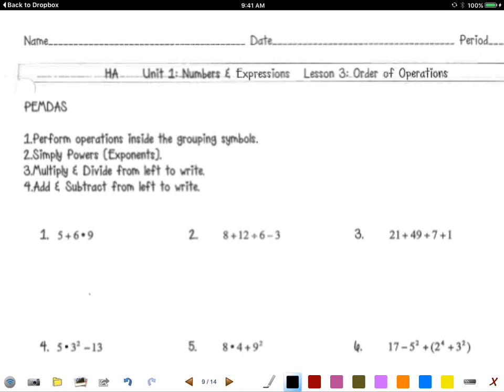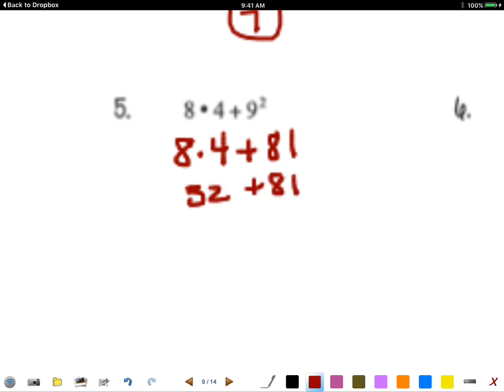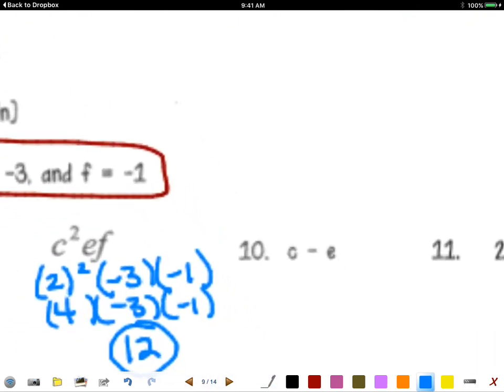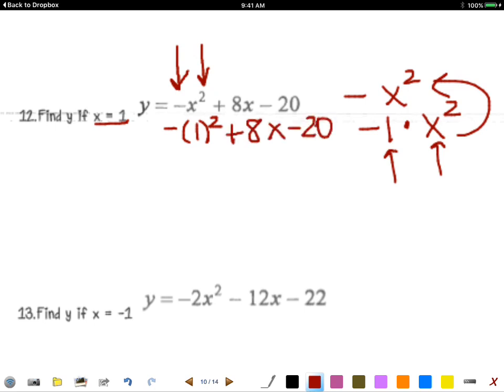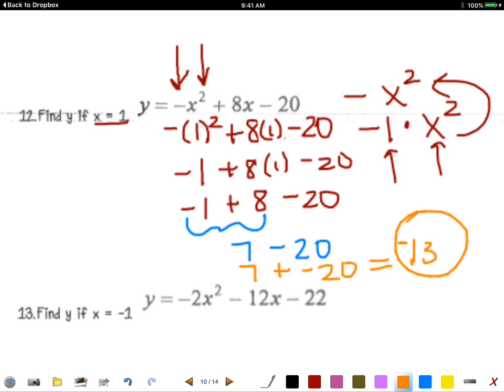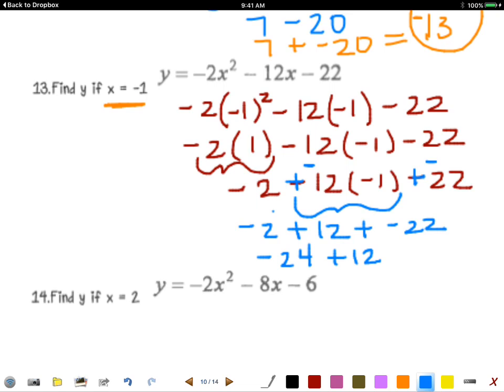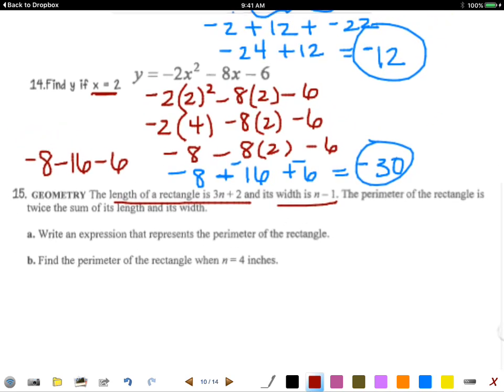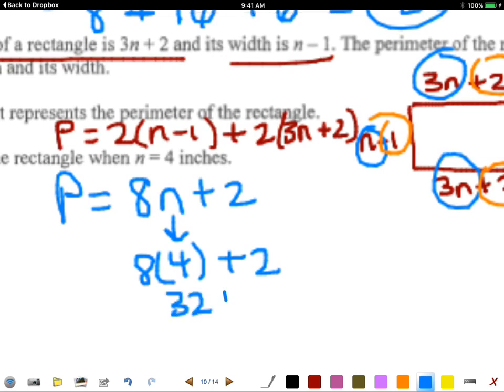HA1 3 Order of Operations